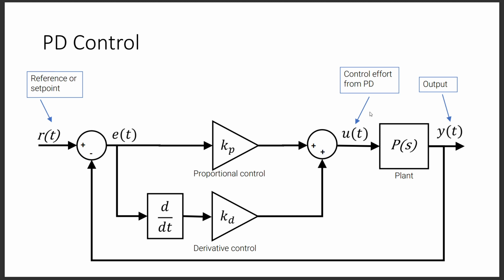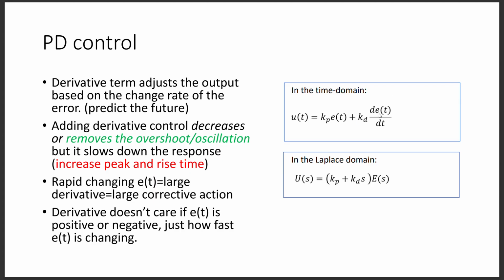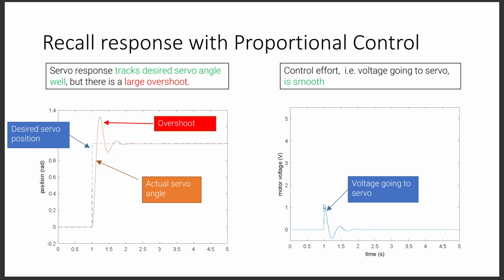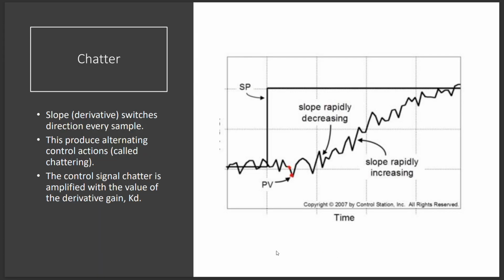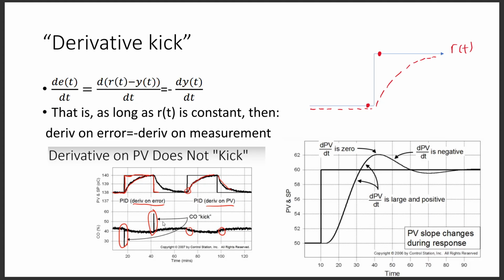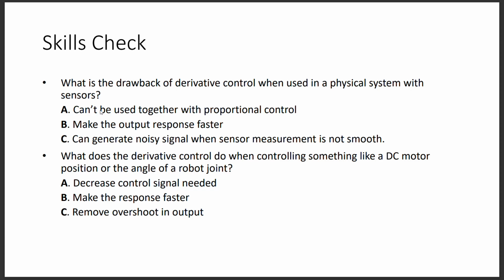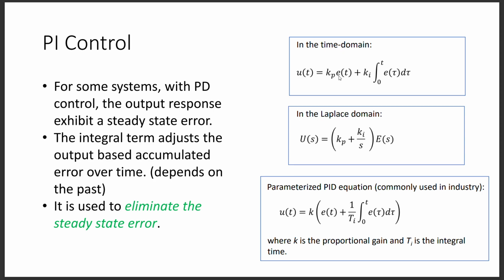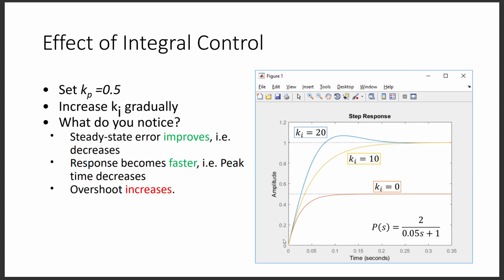PID Controllers 2/3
PD controllers.